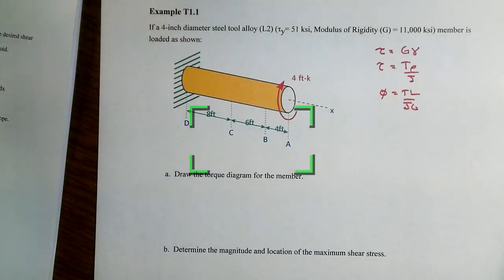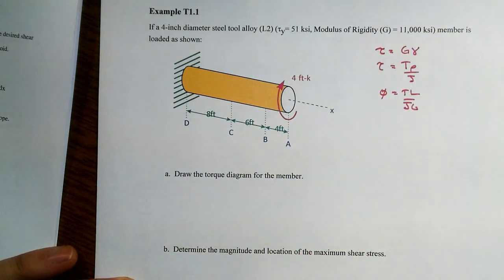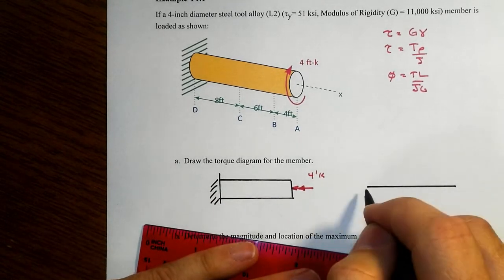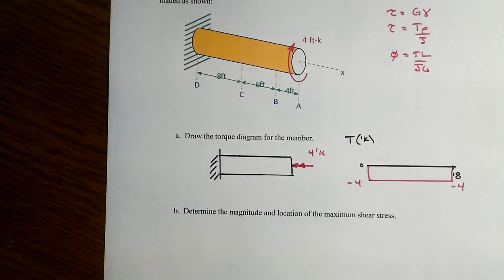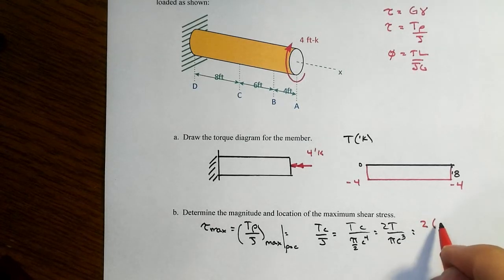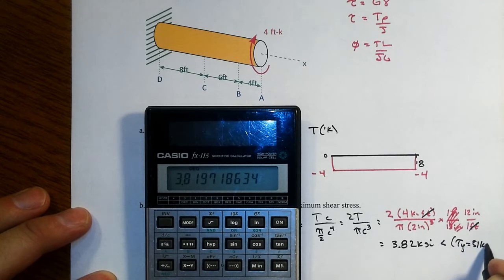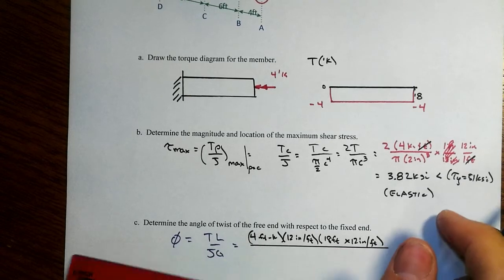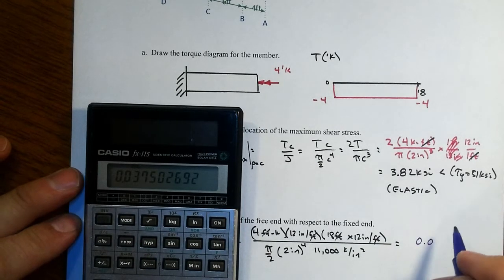T1 Ex 1 1 Basic Model of Torque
This example illustrates the use of the basic torsional shear stress and angle of twist models.  The system is a shaft of constant geometric and material properties.  The applied torque is located at the end; hence, the internal torque is constant.  And, the system behaves in the elastic region.